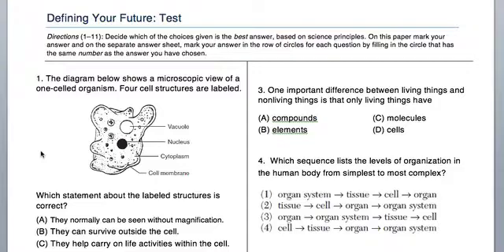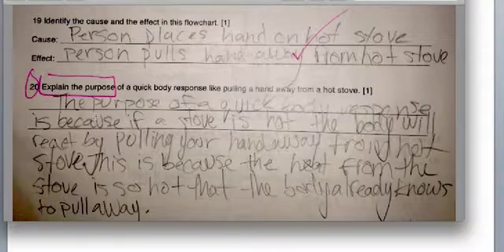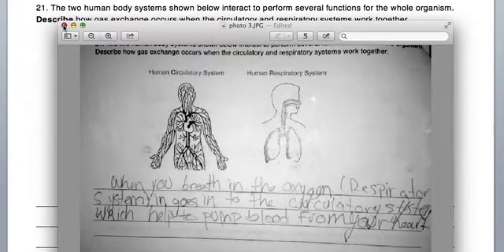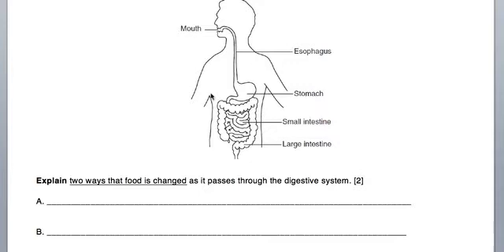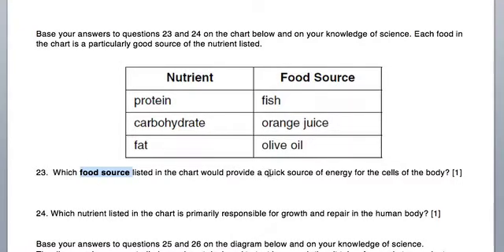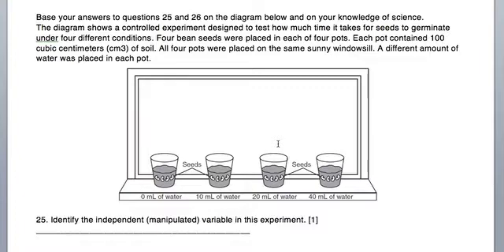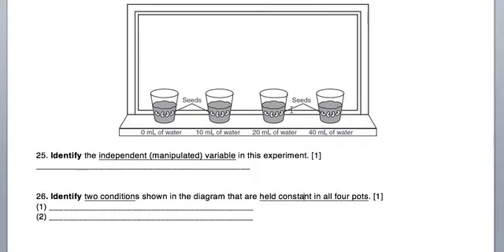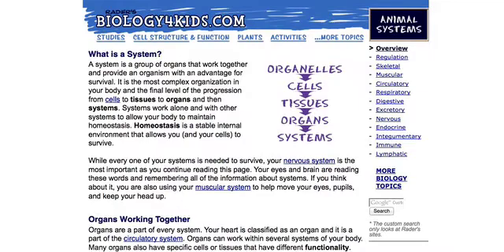Defining Your Future Test 2013